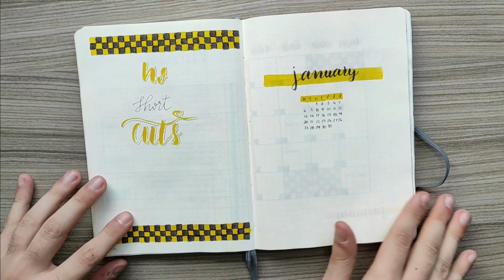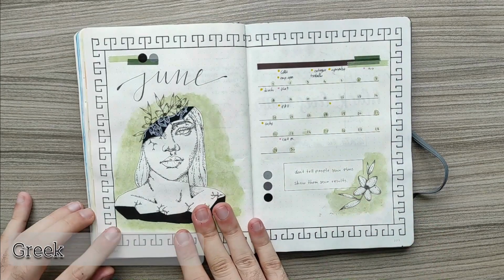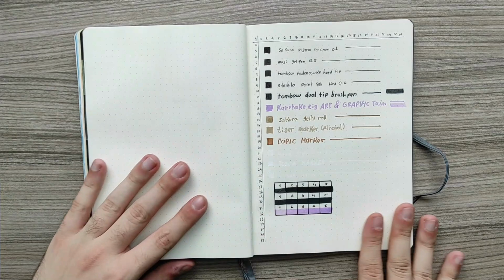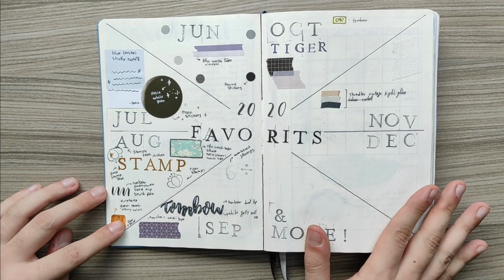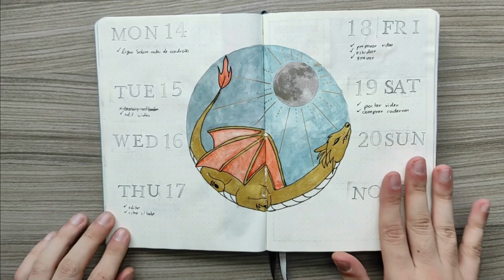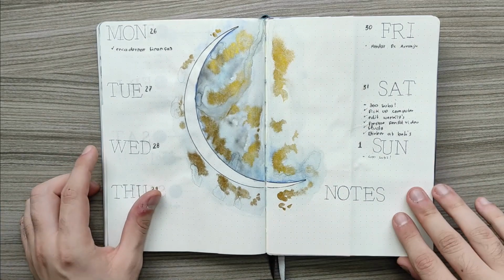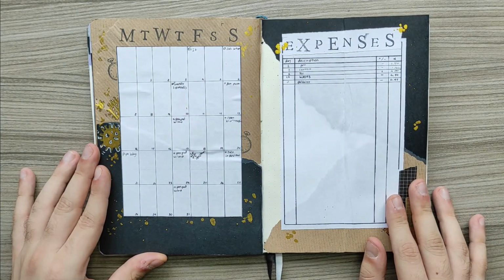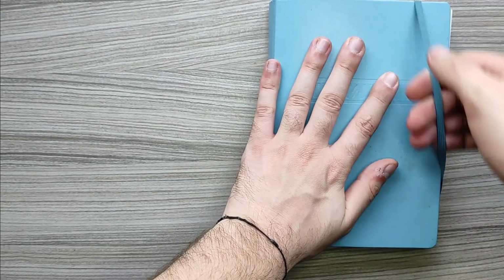My 2020 Bullet Journal Flip Through | MAKING A REVIEW OF 2020 | A YEAR IN MY JOURNAL | Dano's Bujo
I think it's time to officially say goodbye to 2020! It was such a weird year even tho a lot of good things happened to me in the last half of the year, I started my yt channel and got to talk and make new friends! Thank you so much for making my 2020 greater and happier after a lot of anxiety attacks, stress and almost hit depression at some point, but I feel stronger now, and happier, Gotta keep positive and I want to remind you that everything will get better at some point, and we shouldn't fall into the darkness, the light is coming.
I wish y'all an incredible and a better year for 2021!
Please stay safe and celebrate the holidays safely!
I love you all so much, and y'all have a special place in my heart!

𝐈𝐭 𝐦𝐞𝐚𝐧𝐬 𝐚 𝐥𝐨𝐭 𝐭𝐨 𝐠𝐞𝐭 𝐦𝐞 𝐦𝐨𝐭𝐢𝐯𝐚𝐭𝐞𝐝 𝐚𝐧𝐝 𝐭𝐨 𝐟𝐞𝐞𝐥 𝐬𝐮𝐩𝐩𝐨𝐫𝐭𝐞𝐝 ^^
𝐀𝐧𝐝 𝐠𝐢𝐯𝐞 𝐦𝐞 𝐲𝐨𝐮𝐫 𝐟𝐞𝐞𝐝𝐛𝐚𝐜𝐤!
𝐈𝐭 𝐡𝐞𝐥𝐩𝐬 𝐦𝐞 𝐚 𝐥𝐨𝐭 𝐢𝐟 𝐲𝐨𝐮 𝐮𝐬𝐞 𝐦𝐲 𝐜𝐨𝐝𝐞 DANOSBUJO !
𝐇𝐚𝐩𝐩𝐲 𝐇𝐨𝐥𝐥𝐢𝐝𝐚𝐲𝐬!
𝐒𝐭𝐚𝐲 𝐬𝐚𝐟𝐞!
-𝐃𝐚𝐧𝐨

✽ = mentioned on this video

☀️𝐍𝐨𝐭𝐞𝐛𝐨𝐨𝐤 𝐓𝐡𝐞𝐫𝐚𝐩𝐲☀️

The Leuchtturm products I've used!:

⭐- Leuchtturm1917 Medium A5 Dotted Hardcover Notebook (Anthracite) - 249 Numbered Pages
⭐- Bullet Journal Notebook, Nordic Blue, 346703

🌙 𝙈𝙪𝙨𝙞𝙘 🌙

🕒𝗧𝗶𝗺𝗲 𝗦𝘁𝗮𝗺𝗽𝘀🕒

00:00 -First Bullet Journal
05:30 - Second Bullet Journal

Logo made by @createwithcarolina on istagram!